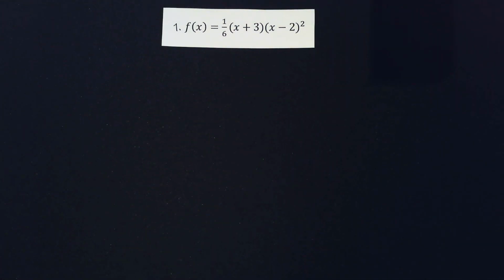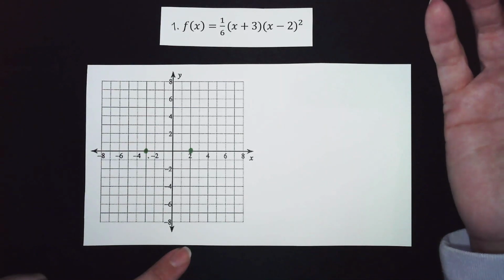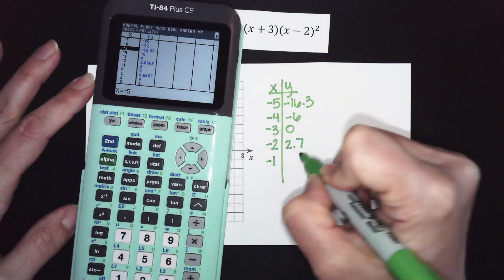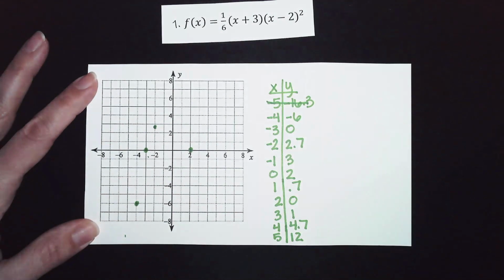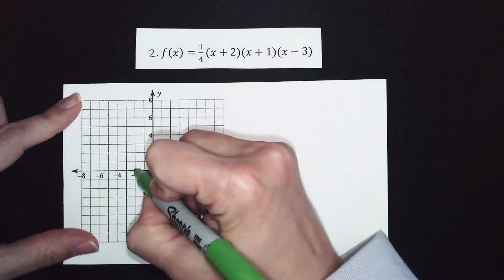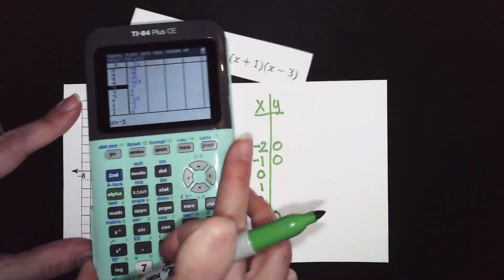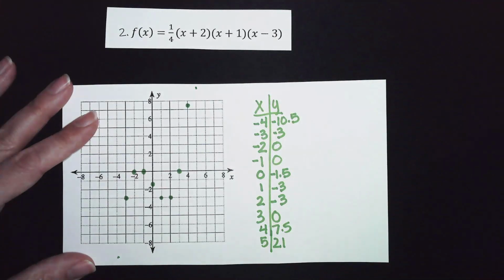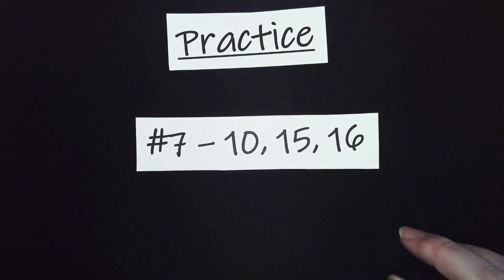4 8 Graphing Polynomial Functions